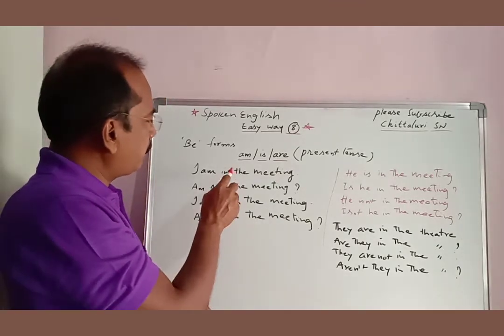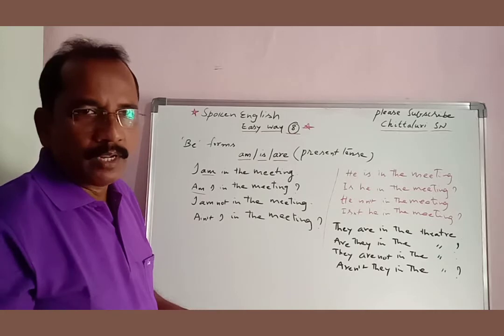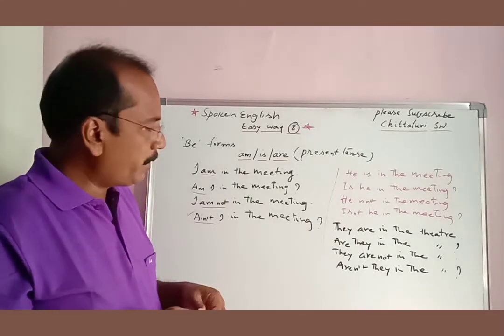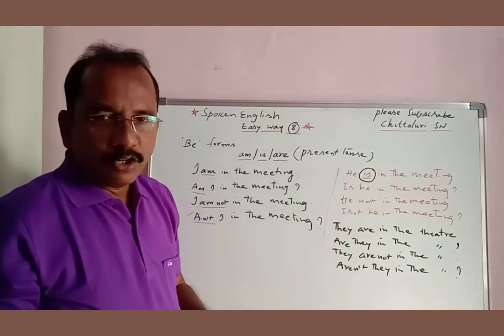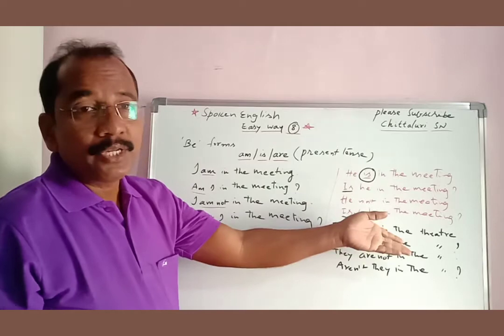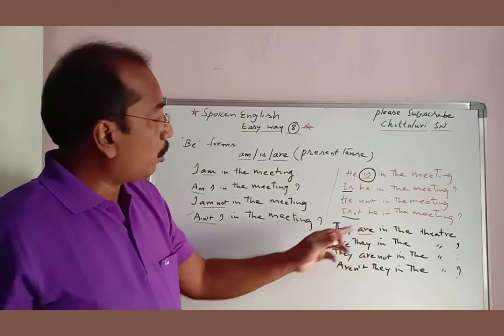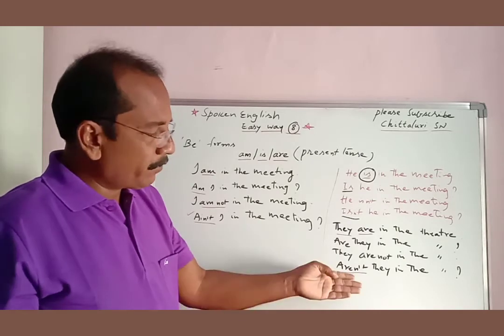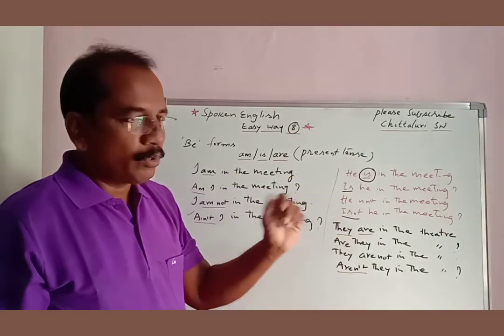Spoken English easy way 8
Learn English with Chittaluri SN